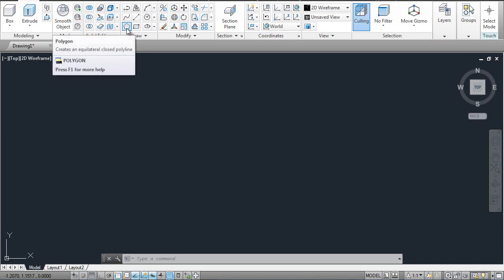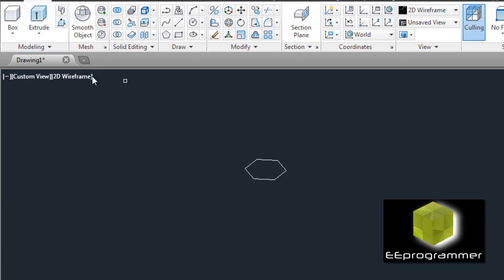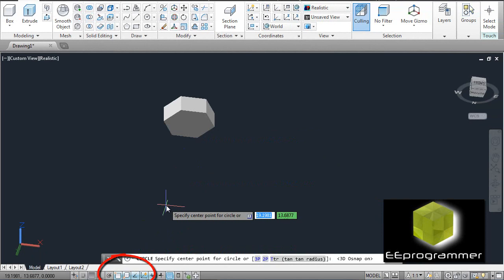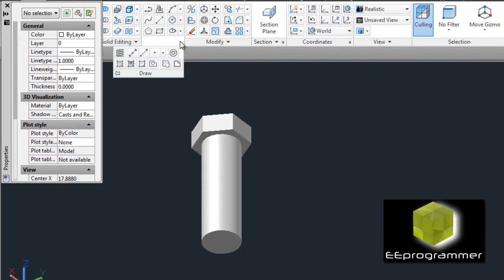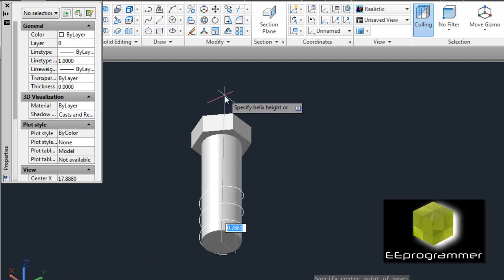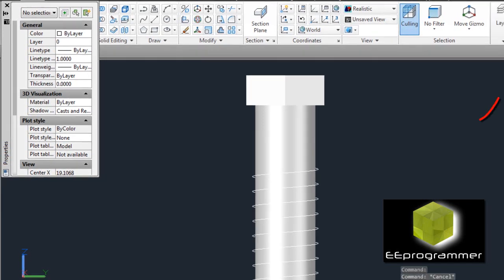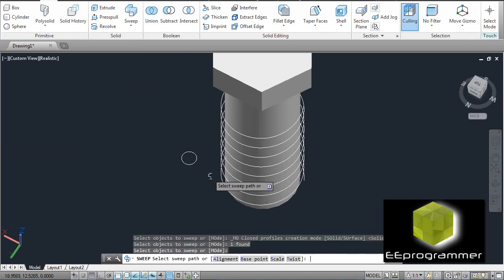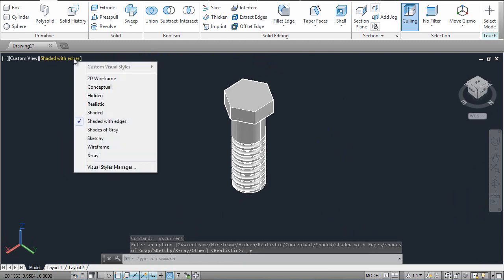AutoCAD 3D Tutorial - Modeling a Screw (Bolt)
Autocad 2014, Extrude, Box, Cylinder